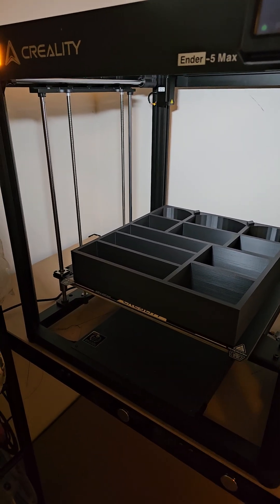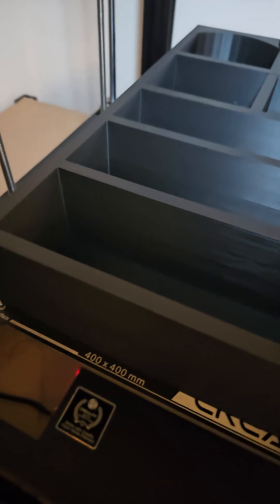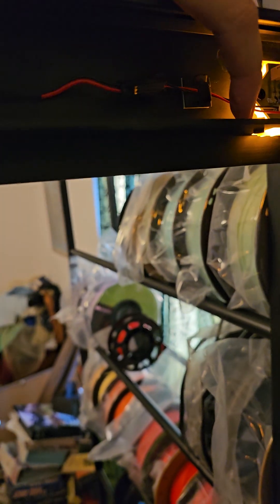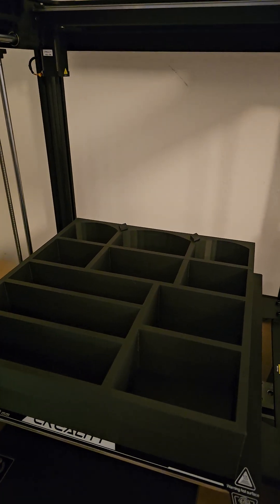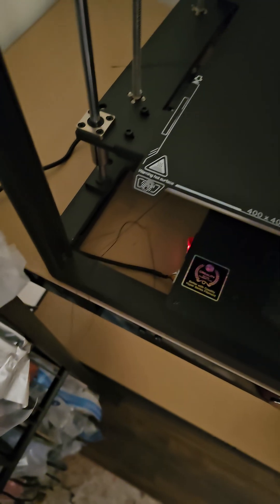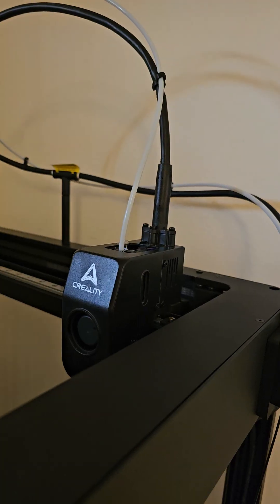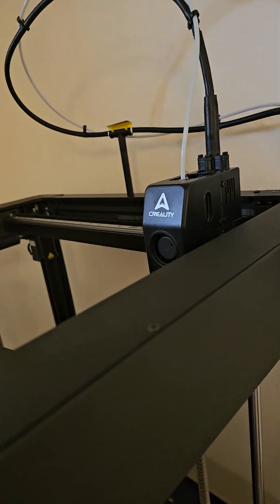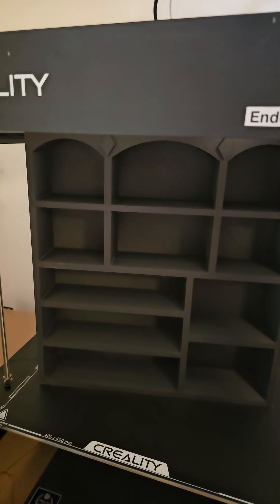First massive print on the Ender5Max & first impressions of this huge Creality 3D Printer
A few small issues - one caused by me and a connector in the wrong place, but overall, a very nice print. I just used the default .2 layer height settings in Creality Print with the default Ender-5 Max profile - no tuning just straight out of the box. It's a very clean print!